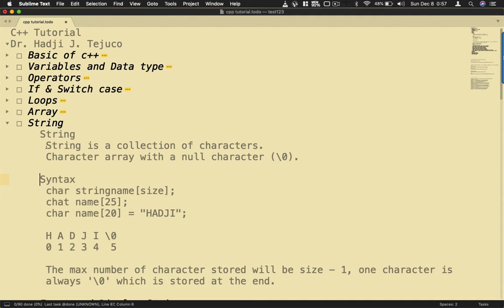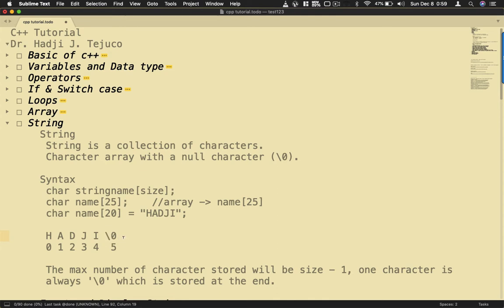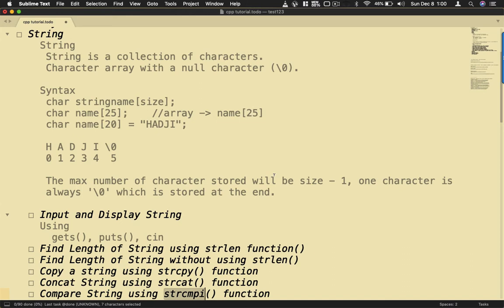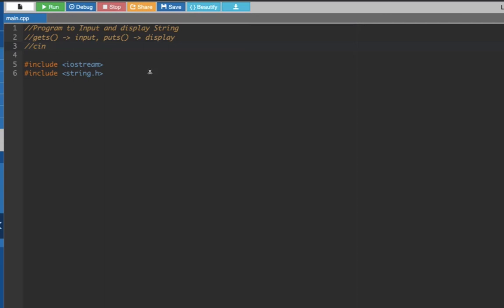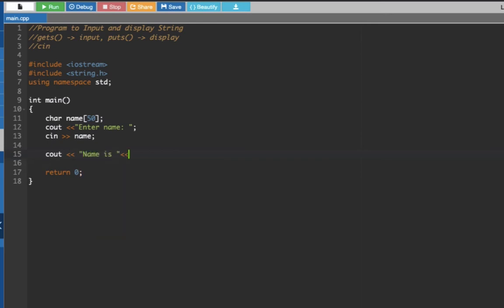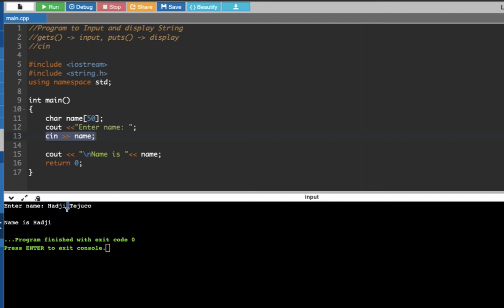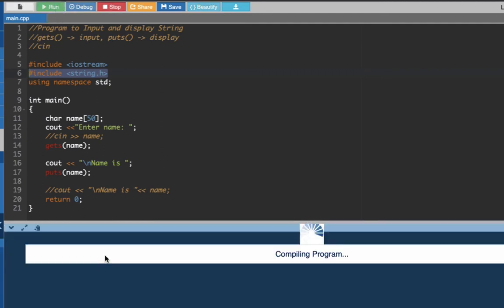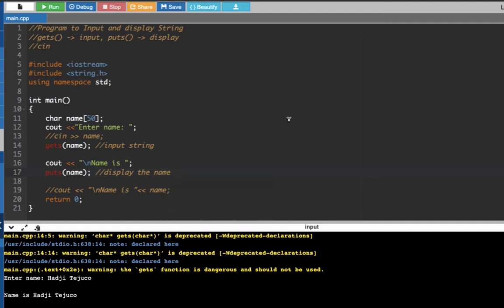C++ tutorial - String #1